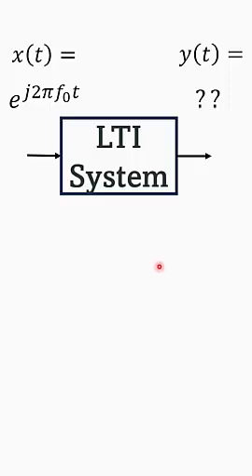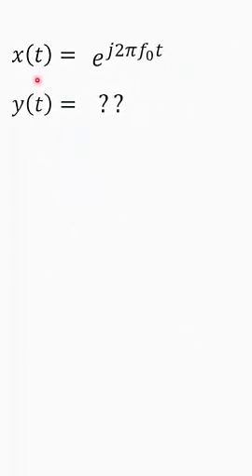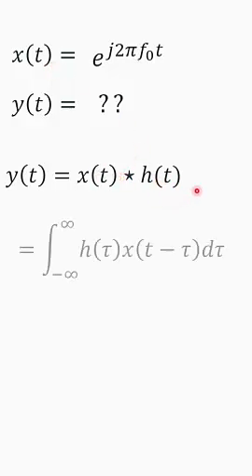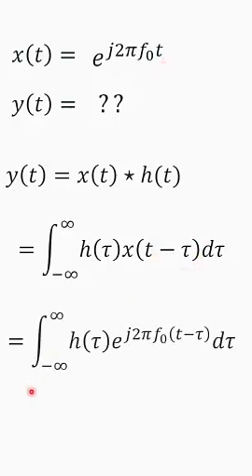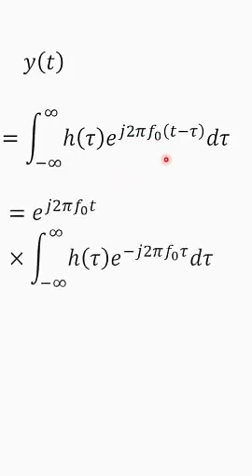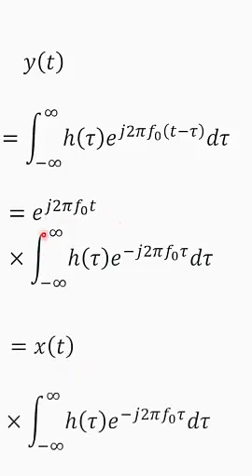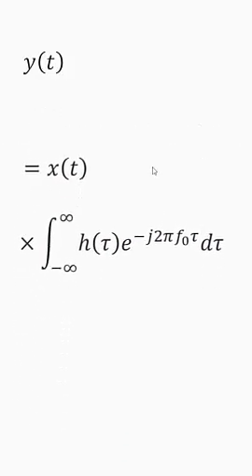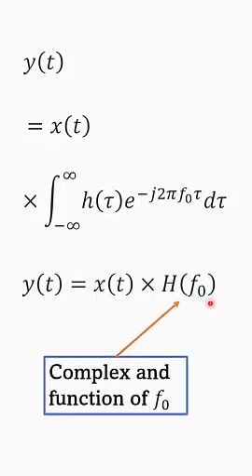Signals Systems - Complex Exponential Through LTI System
In this short we will discuss about the passing of a complex exponential through an LTI system. It's a simple but an important result.